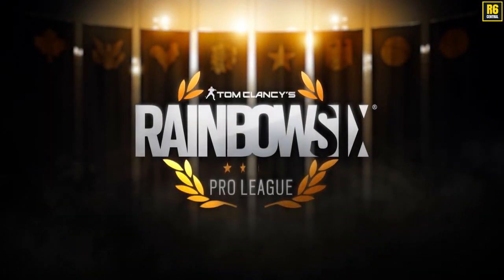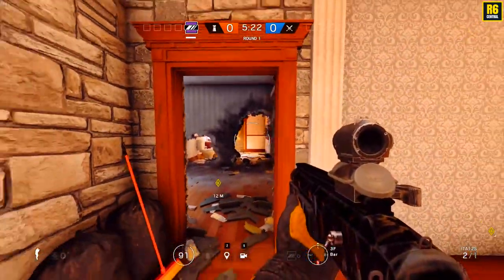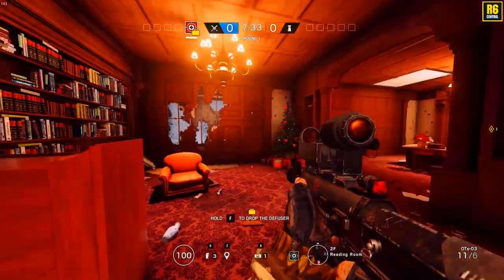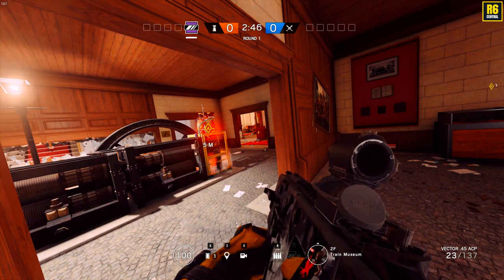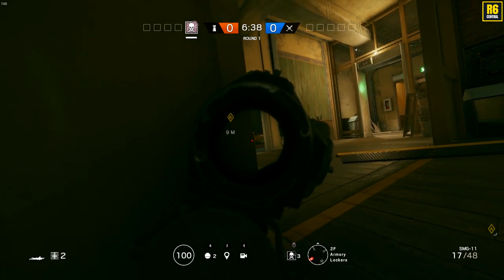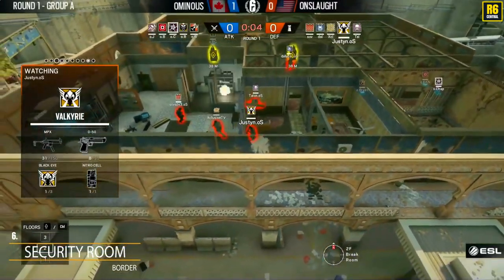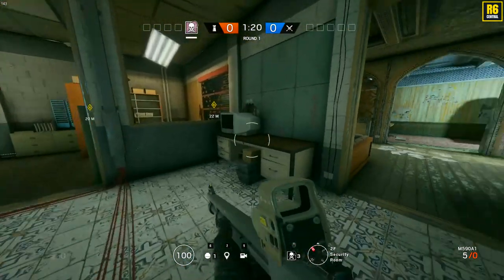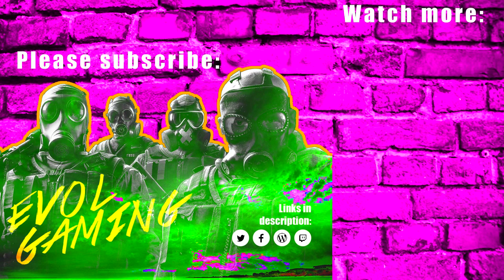7 Pro tips from Ominous vs Onslaught ESL Pro League match that you can use in Rainbow Six Siege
In this guide, I break down the pro match between Pro League teams Ominous and Onslaught and show you 7 secret plays that the pros do that you can start doing today to win more matches in Rainbow Six Sige. You can see 2 good ways to use the new buffed Glaz.

Time links for the different tips:
1. Bar backstore - Kafe 00:35
2. River docks - Kafe 02:09
3. Train museum - Kafe 03:49
4. Archives - Border 04:58
5. Crash scene - Border 06:20
6. Security room - Border 07:50
7. Offices - Border 09:14

In this video I will show you 7 tips from the Rainbow Six Siege ESL Pro League game between Ominous nad Onslaught that was played on march 28th 2017. You will see some new good use of Glaz after the buff, wallbangs, Mira mirror spots and some nice strats.

Players in this match:
Ominous
BC
Chap
BKN
Jarvis
Bryan

Onslaught
sovsov3
Talon
dalycan
XclusiveTV
Justyn

The clips is from the Twitch broadcast of the game. You can find the full game here: